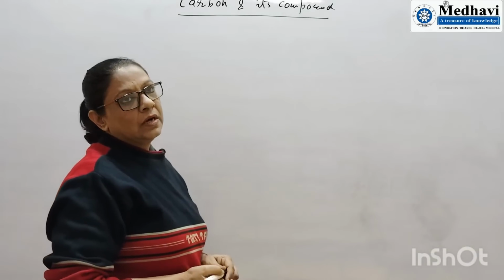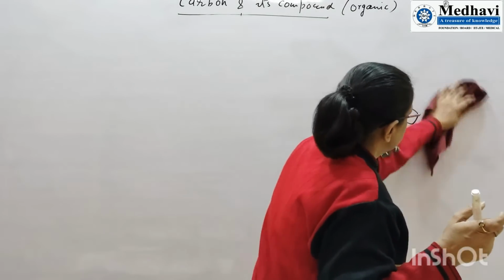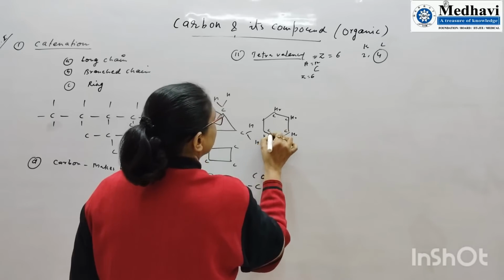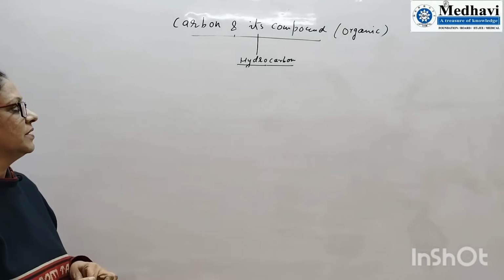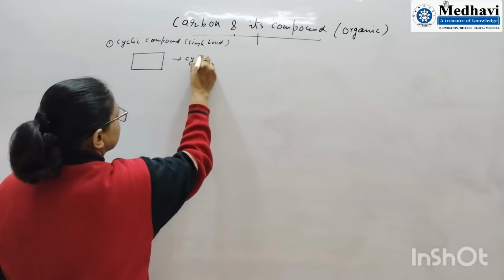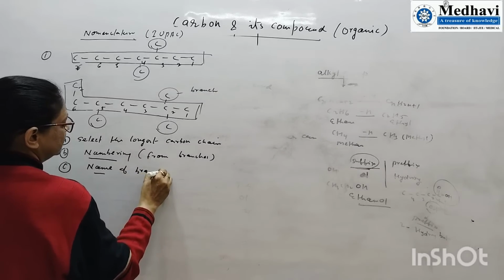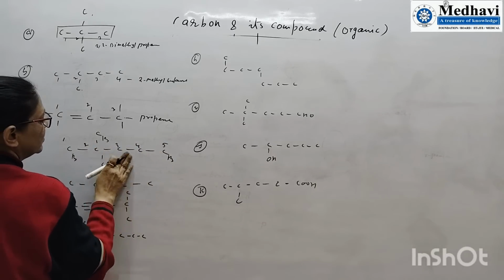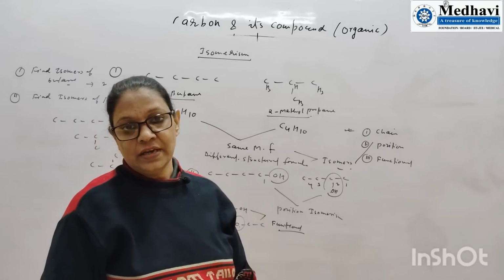CARBON & It's COMPOUND (10 Chemistry) For CBSE ICSE JHARKHAND & BIHAR BOARD##